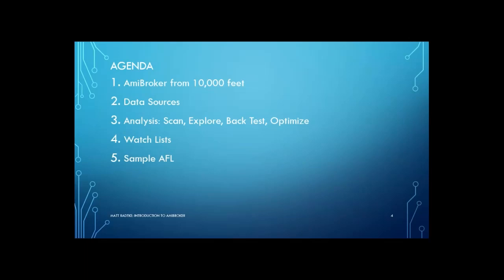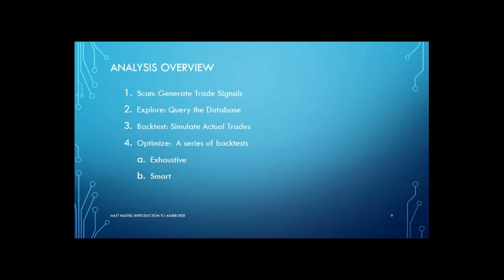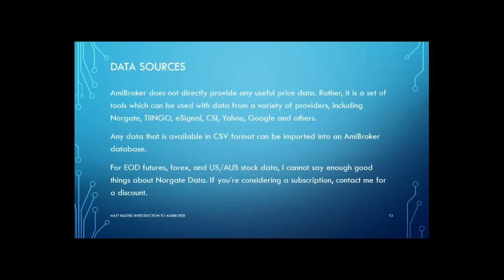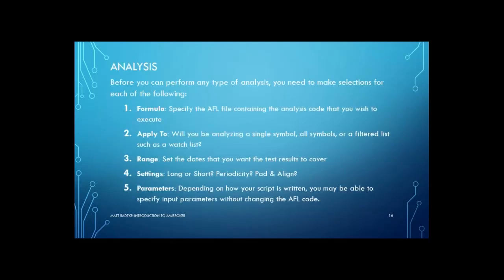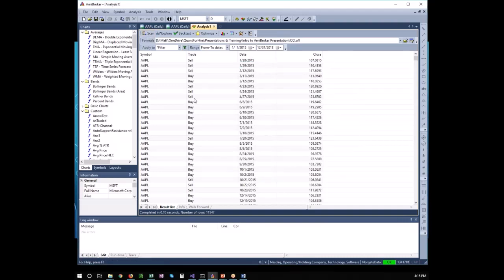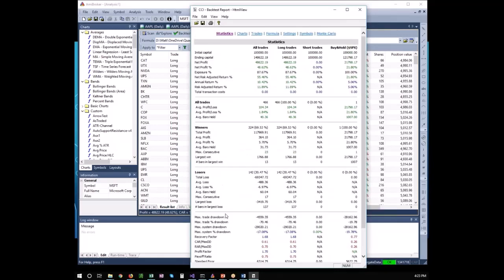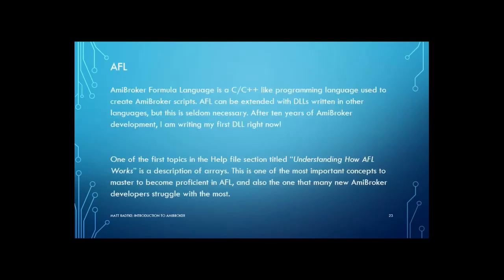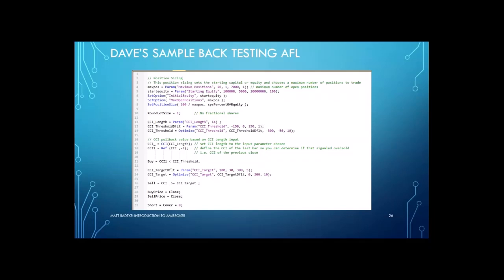Introduction to AmiBroker: AmiBroker at 10,000 feet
This video presents a 10,000 foot view of the AmiBroker platform and it's functionality for those interested in learning more about quantitative analysis, technical analysis and the various functionality of the software such as scanning for signals (Explorations) and Historical Backtesting.

Those interested in learning more via monthly user group meetings are encouraged to join the AmiBroker Canada User Group in person or via live feed - membership to this group is not limited to Canadians only, we have members from all over the world!